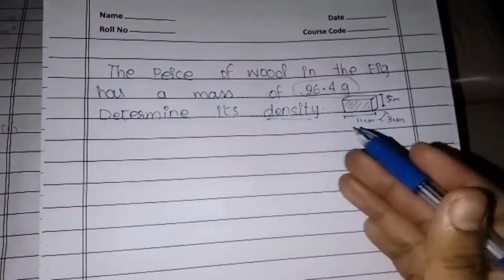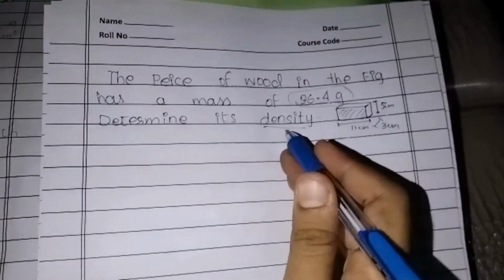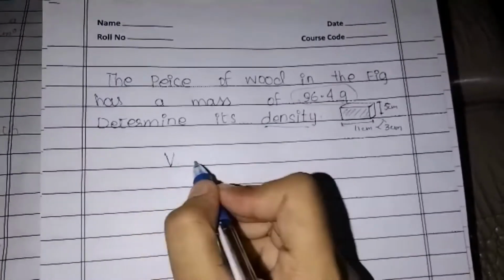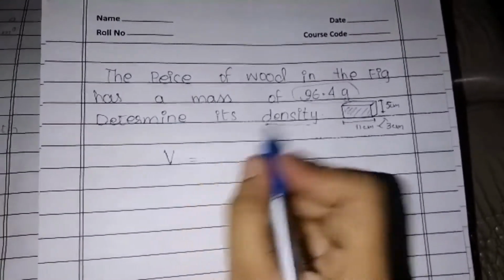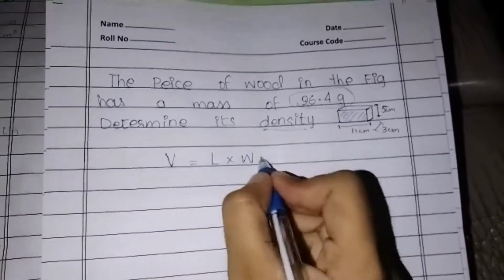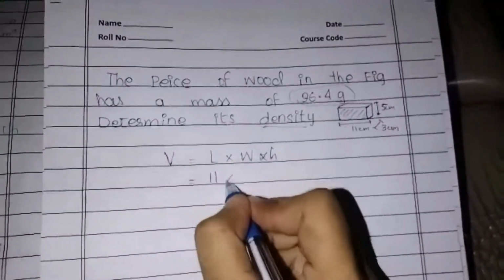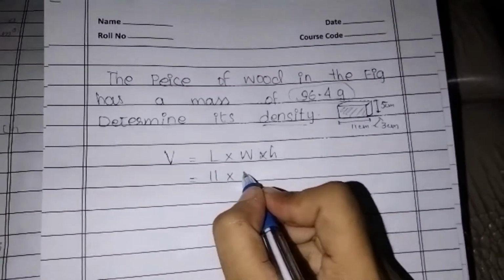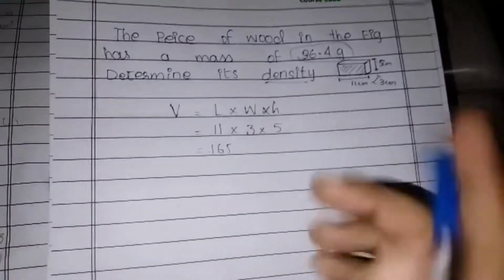Advanced density problems